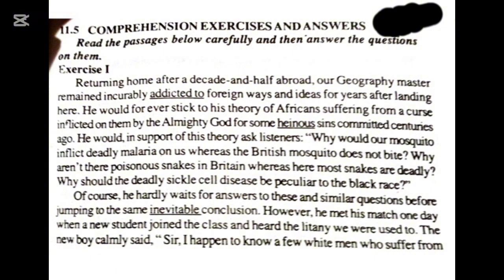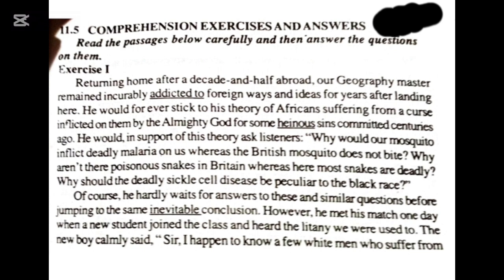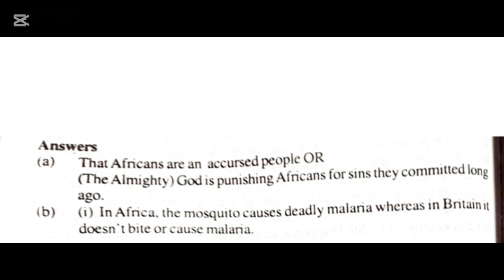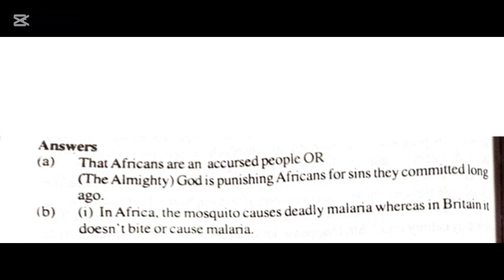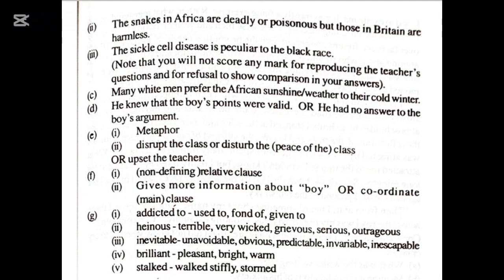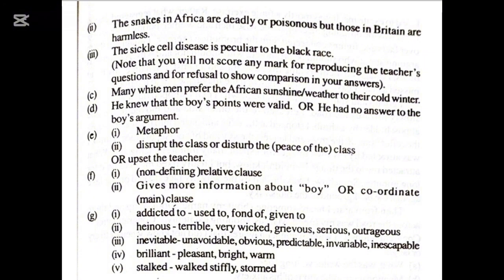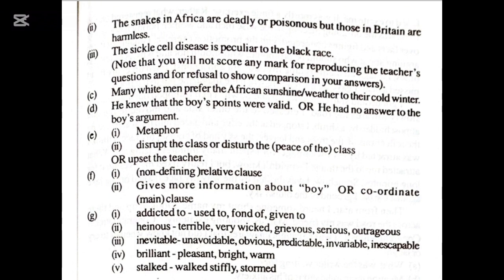WAEC/NECO Comprehension Practice | Model Questions & Answers Explained!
Get exam-ready with this detailed comprehension model designed specifically for WAEC and NECO English Language exams! In this video, we walk you through a full comprehension passage, break down each question, and provide clear, step-by-step answers. Learn how to tackle lexis and structure, figures of speech, and inference questions with confidence. Perfect for students looking to boost their English scores. Don’t forget to pause and try the questions yourself!